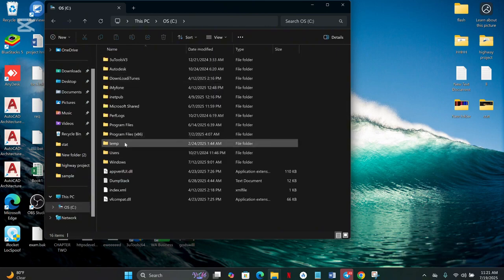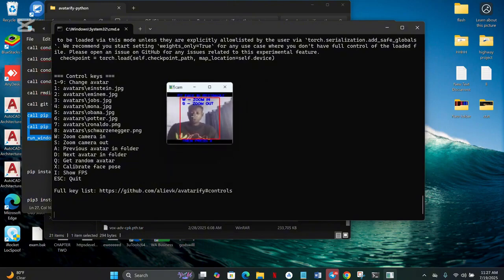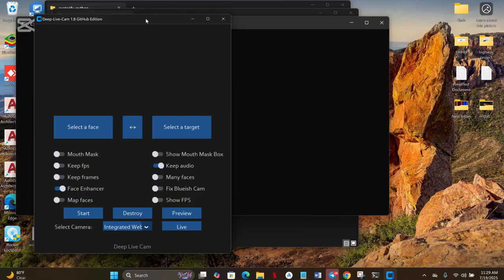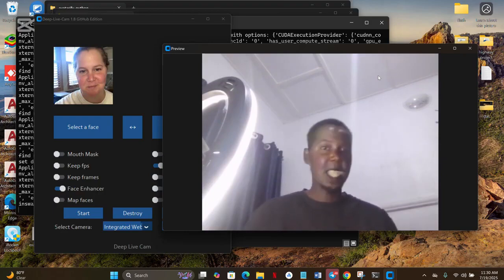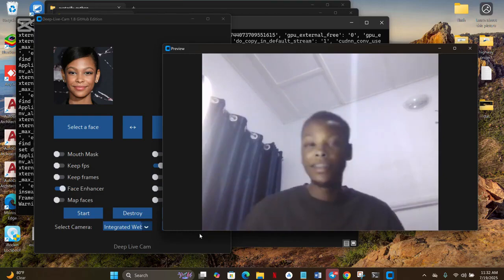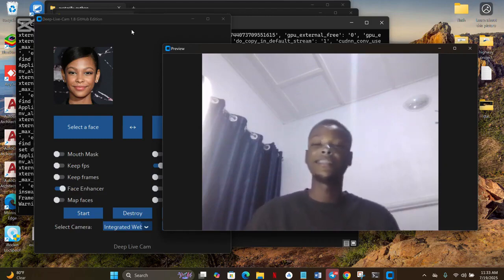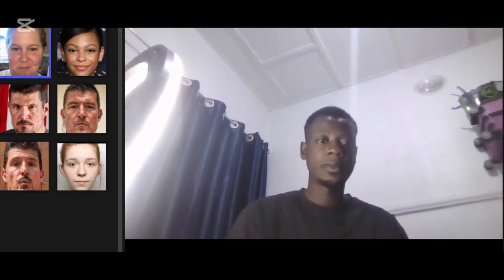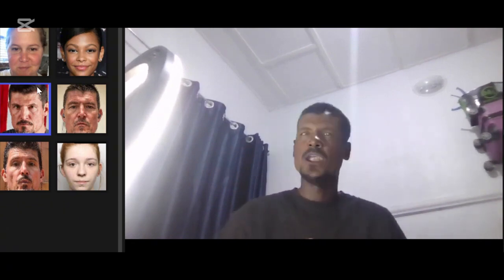Full Body Deepfake Video Calls 2025 | Avatarify + DeepLiveCam Real-Time AI Setup Guide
Have you ever imagined transforming your entire face and body in real-time during a video call? With Avatarify and DeepLiveCam, you can create AI-powered deepfake video calls for Zoom, Skype, Teams, Google Meet, TikTok, OBS streaming, and more. 🚀

In this tutorial, you’ll discover:
✅ How to install and use Avatarify for live face swap.
✅ How to set up DeepLiveCam for full body deepfake calls.
✅ How to integrate with OBS for professional streaming.
✅ Why this technology is useful for client meetings – ensuring privacy, creativity, and a strong online presence.

💡 Why it matters:
Whether you’re in business or content creation, presenting a virtual persona can help you stand out, protect your privacy, and make video calls more engaging. This is the future of AI-driven communication.

✅ Check my page for the full YouTube tutorial link and join the AI revolution today!